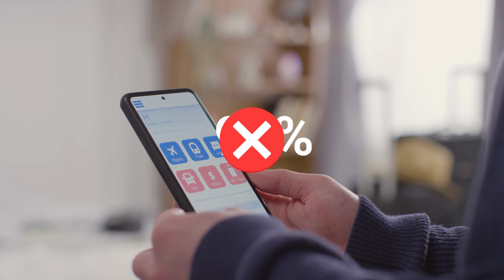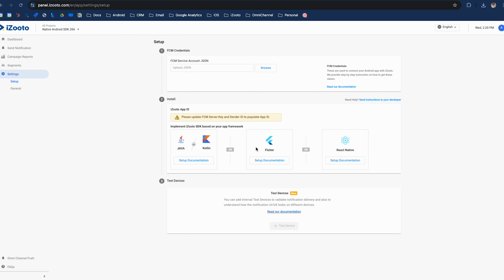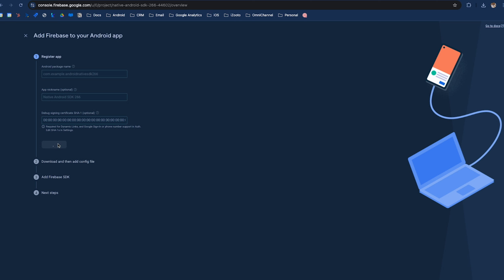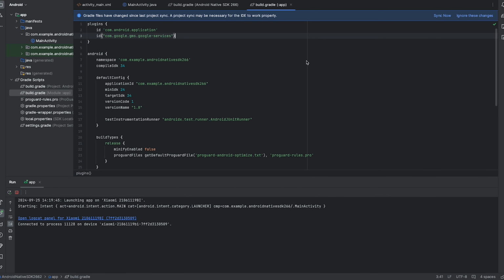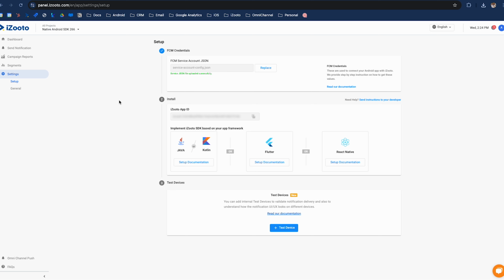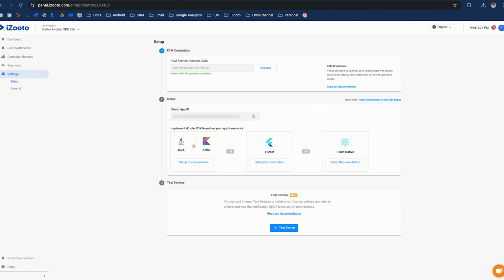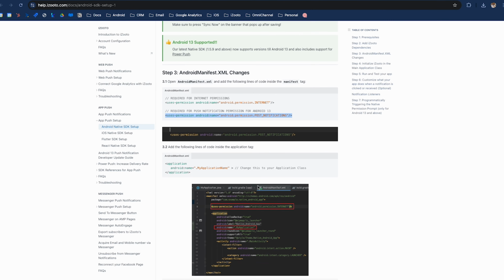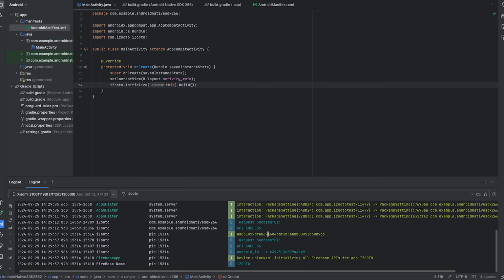How To Add App Push Notifications Using iZooto? Tutorial To Enable Mobile & Web Push Notifications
How to enable push notifications for your app? 90% and more apps are abandoned if push notifications are not enabled. In today's video, learn how to add mobile app push notifications in a step-by-step method. Watch this tutorial to learn how to add push notifications for your app using the iZooto push notification provider.